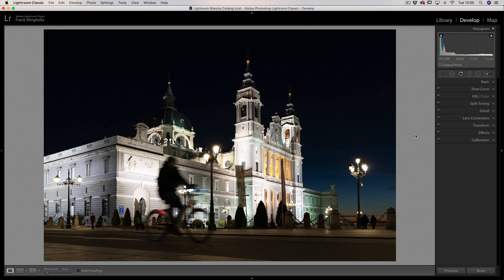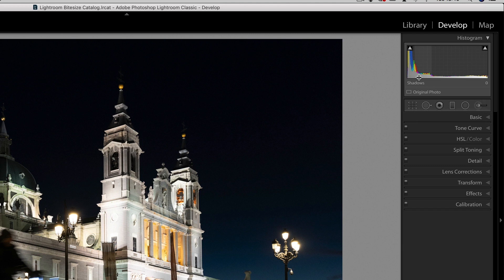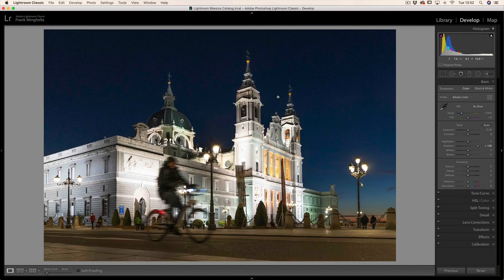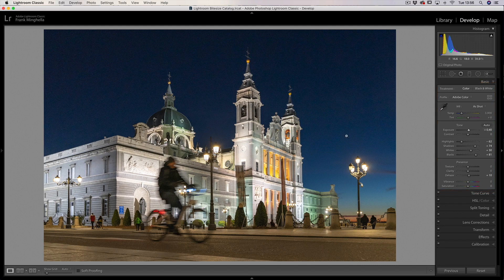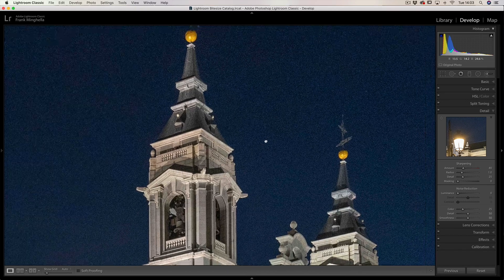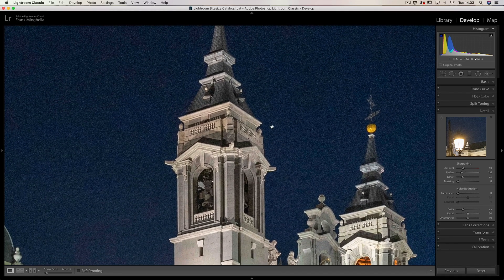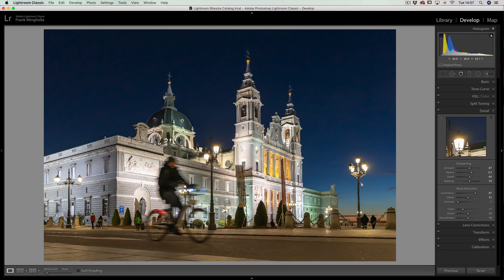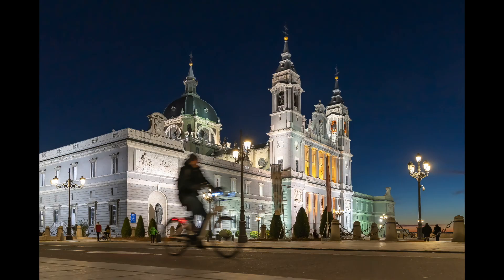How to Remove Noise in Lightroom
NOISY photographs? Removing noise from a photograph is easy using the Detail tools in Lightroom. In this simple to follow tutorial I will show you the basic steps to create noise free photographs.

Here in Liverpool I teach photography and Lightroom classes. I make learning fun with easy to follow explanations and classroom workshops. My photography walkabouts are legendary and I simply love my job.

My company is based in Liverpool city centre. Perfect Photo Company

Filmed with a Sony A7iii